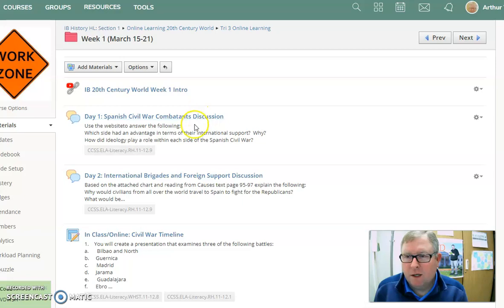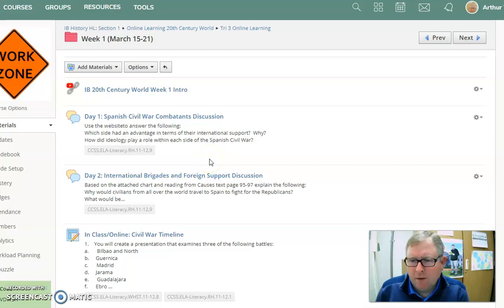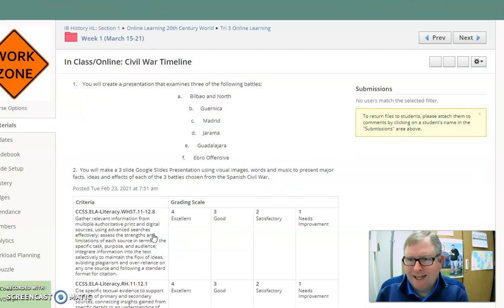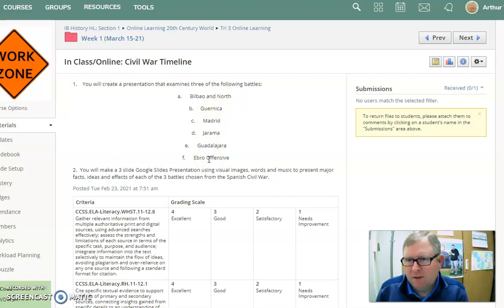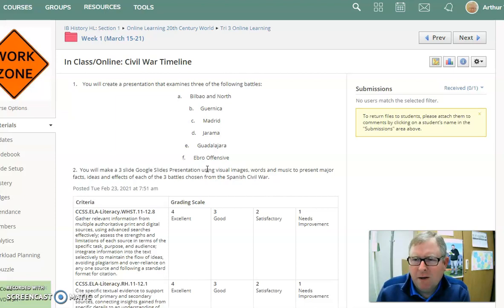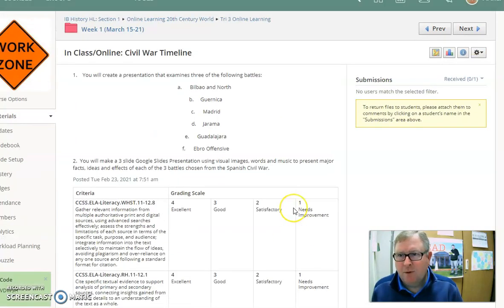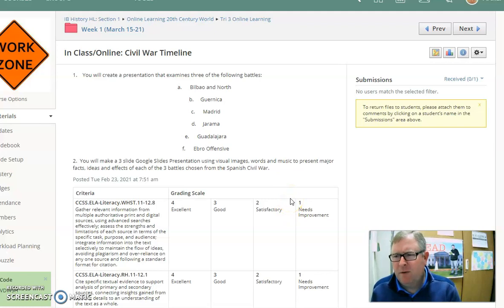IB 20th Week 1 T3